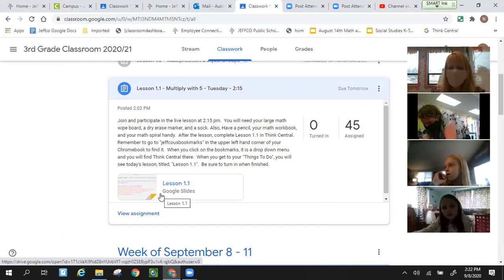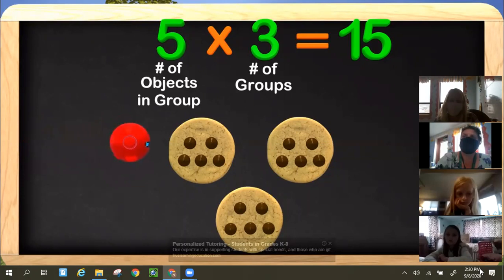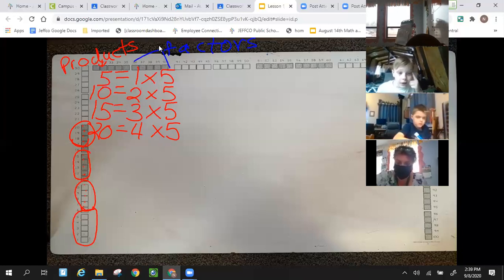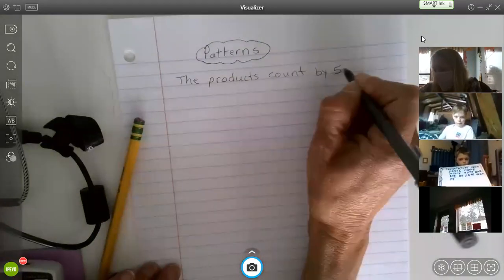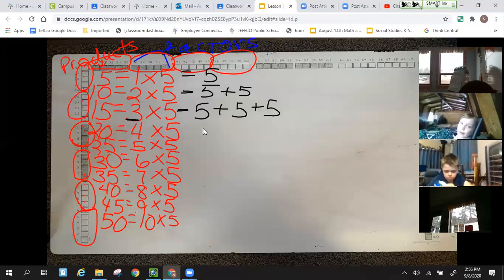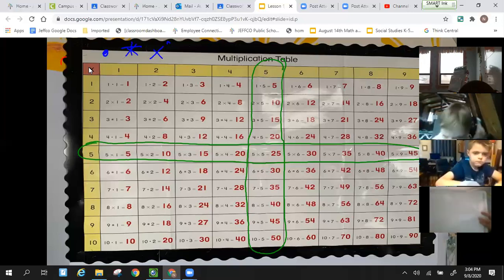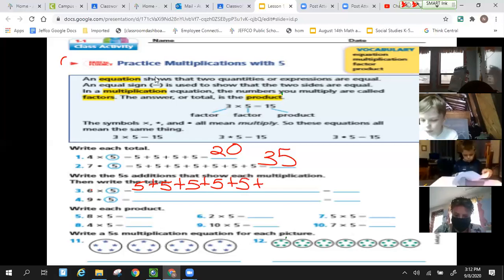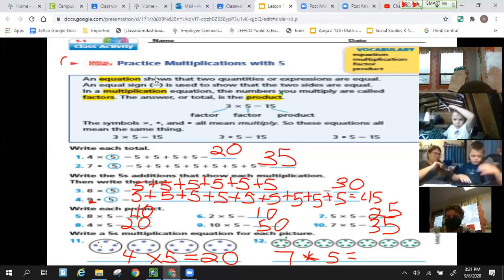Math - Lesson 1.1